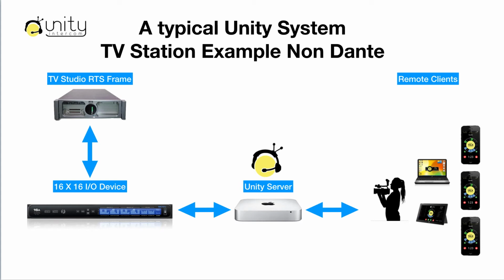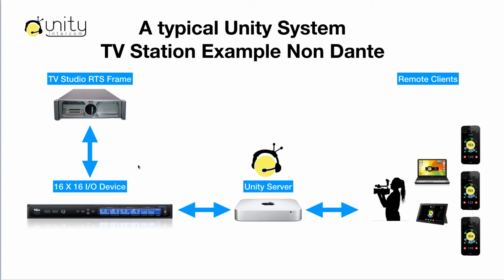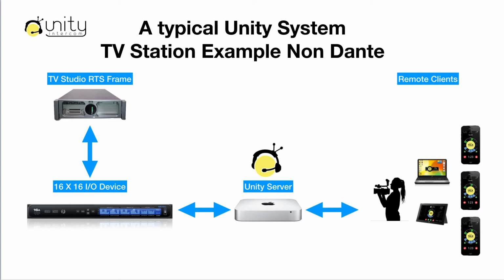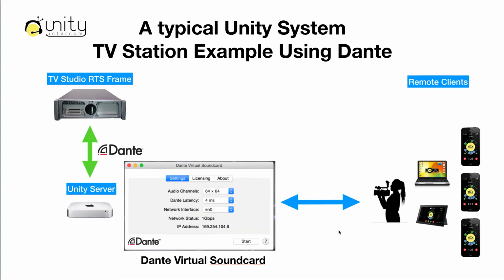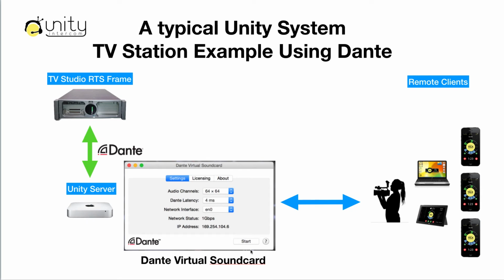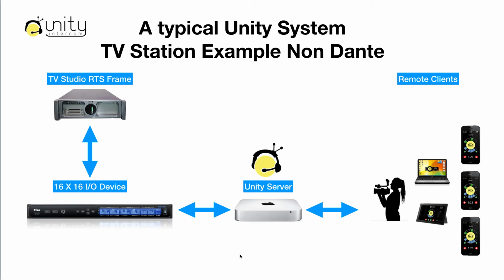Connecting Unity to RTS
A very light overview of the connection of Unity Intercom and RTS. Concept is the same for Clear-Com.